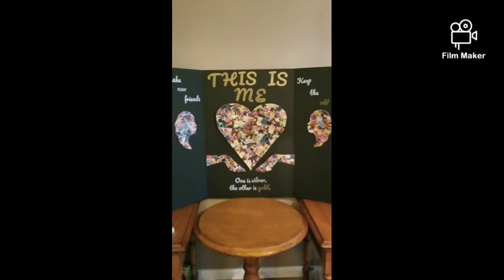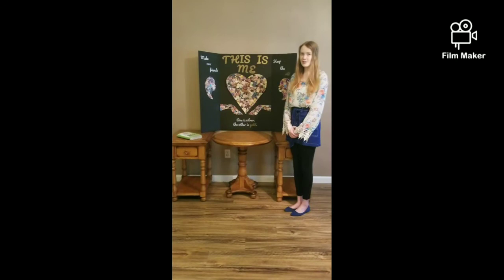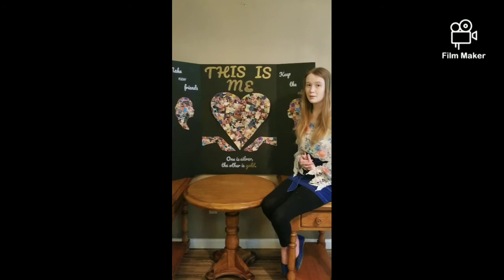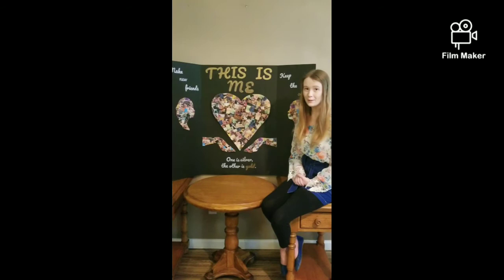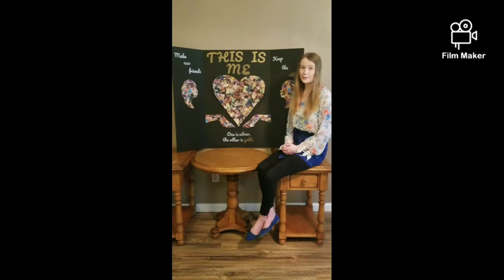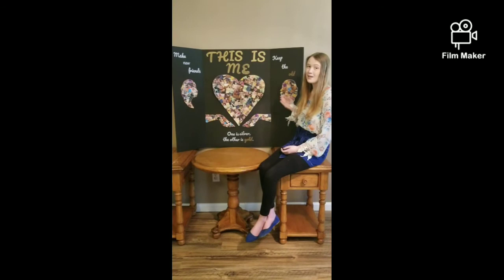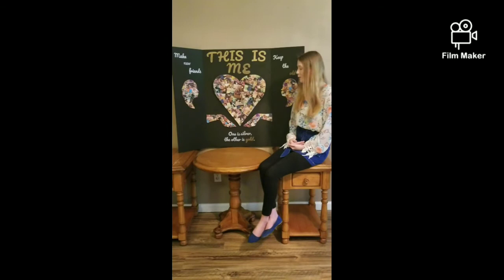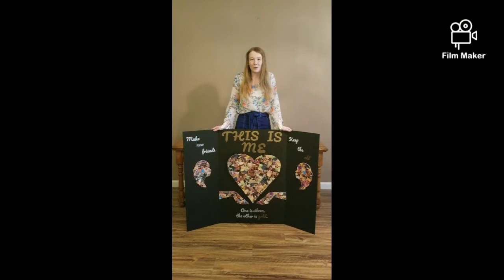Morgan Stevens Capstone Project: This Is Me